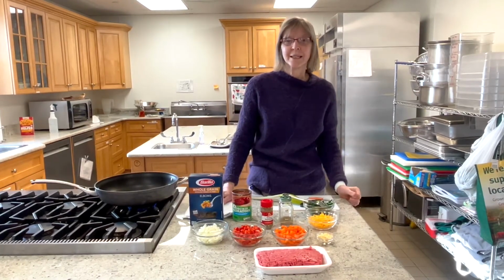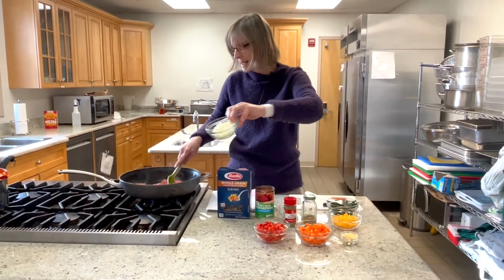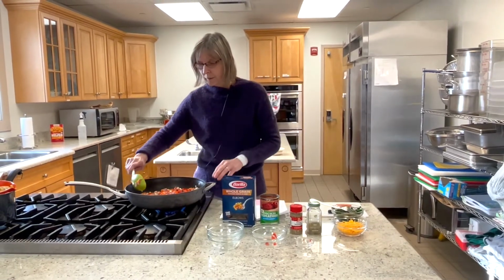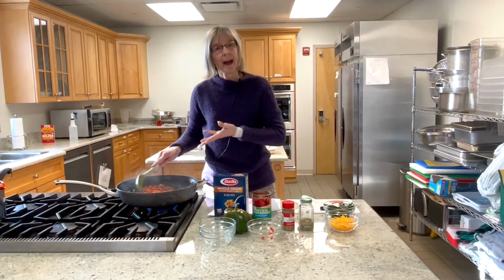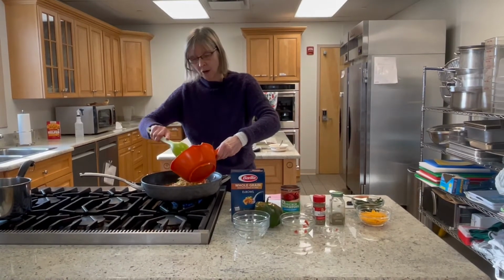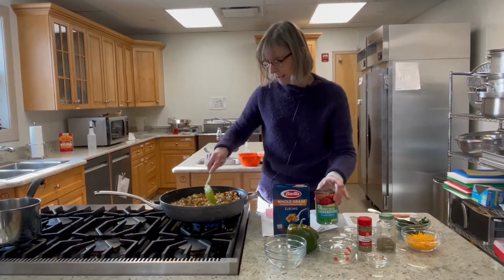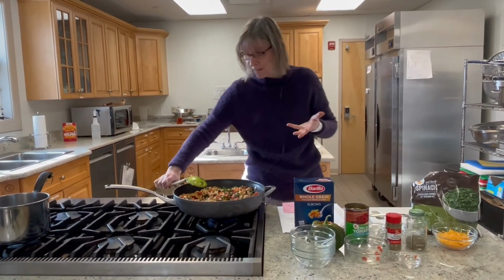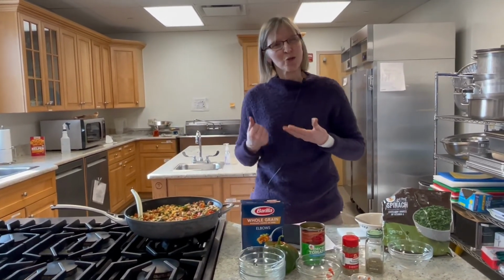Easy Cheesy Skillet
Join Katy Galton, Nutrition Educator at IFPN, as she makes an Easy Cheesy Skillet recipe.